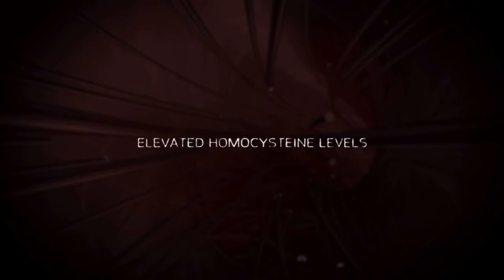Tip of the day: wheat causing vitamin b12 deficiency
Dr. Tom O’Bryan explains in this short clip